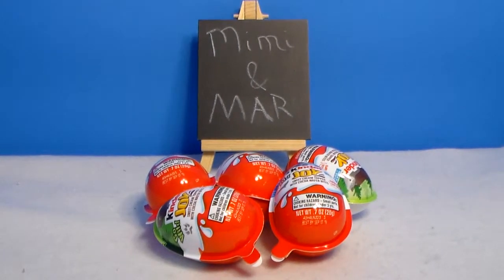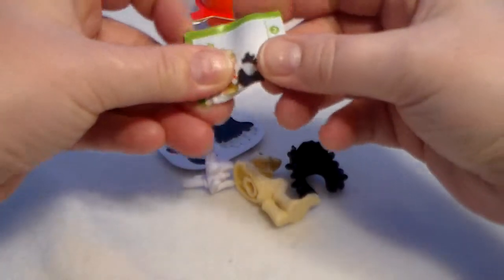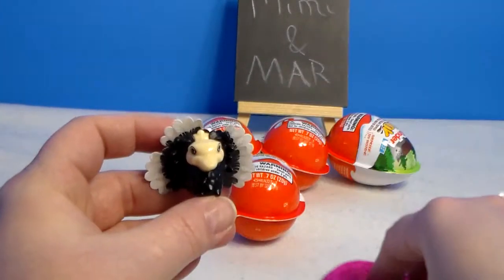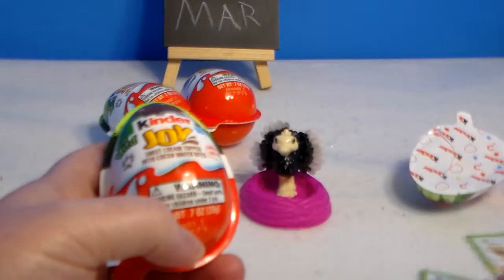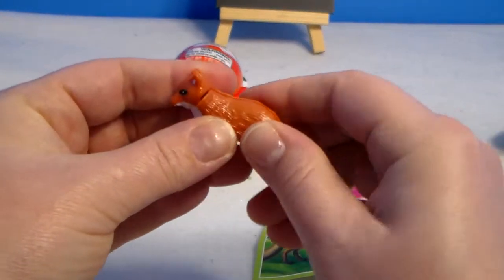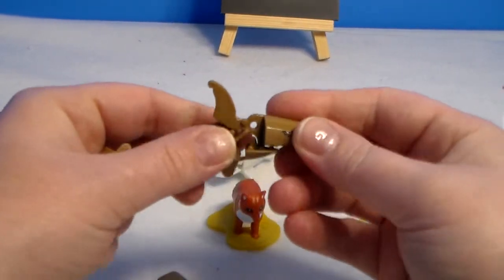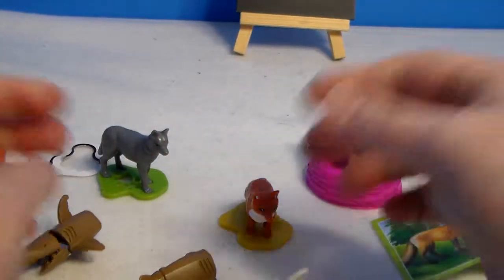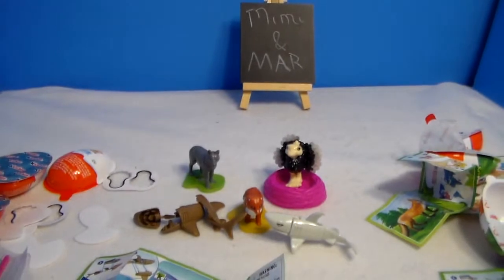Kinder Joy Go Wild Surprise Toy Eggs with sweet treat!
I found these at Walmart for $1.44 each.
I use Ibotta and got 50 cents on each egg . There was a limit of 5 rebates for the eggs so I got 5.

The app is available for  Apple  and Google Play